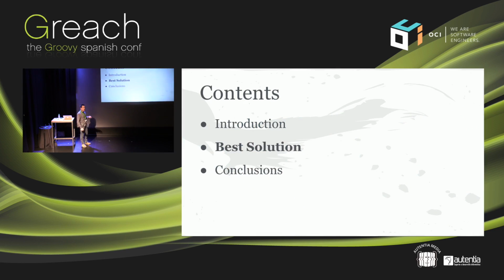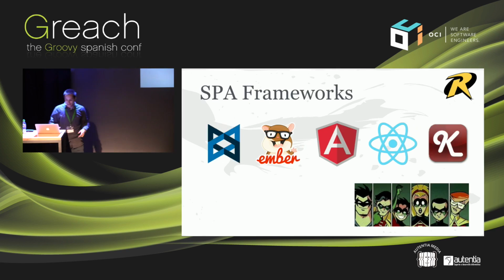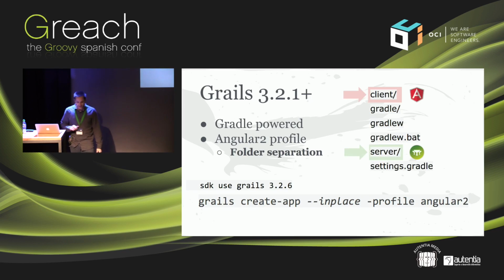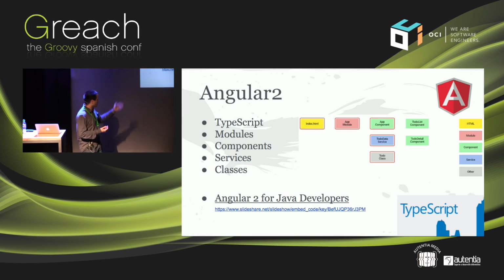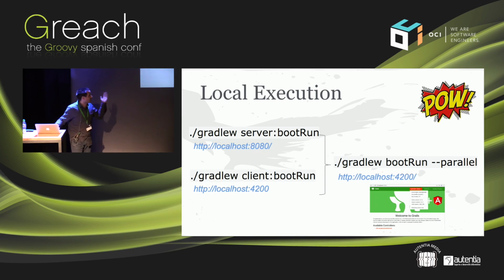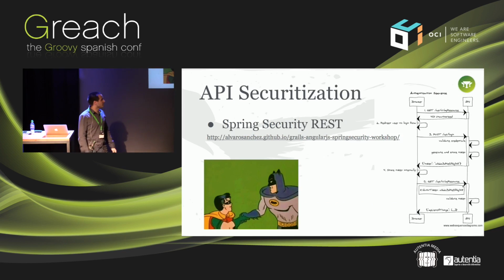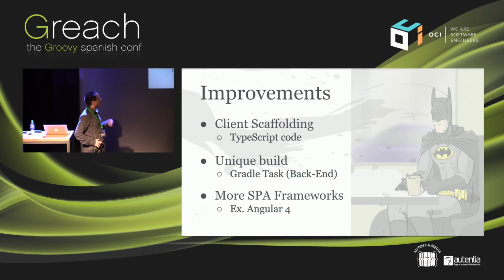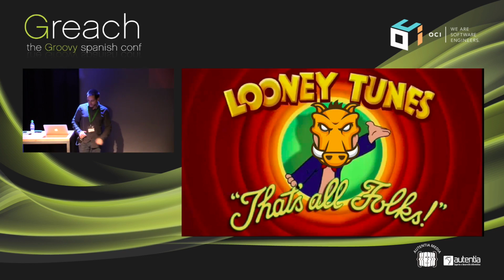Grails & Angular: unleashing the dynamic duo - Rubén Mondéjar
"Nowadays, Grails has become one of the best frameworks to implement modern web applications and RESTful microservice architectures. Furthermore, in Grails 3, AngularJS profiles with targeted plugins and code generation capabilities for rapidly building Single-Page Applications (SPAs) are included.

In this speech, we will review the relevant concepts and tools that we need in order to achieve a successful partnership between both technologies. Particularly, we are presenting a solution based on the Gradle & NPM combination, which we are currently and successfully applying to our new projects."